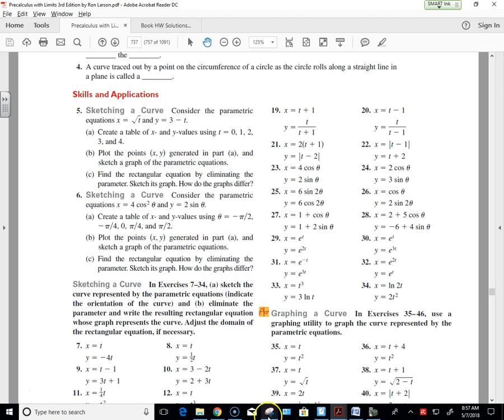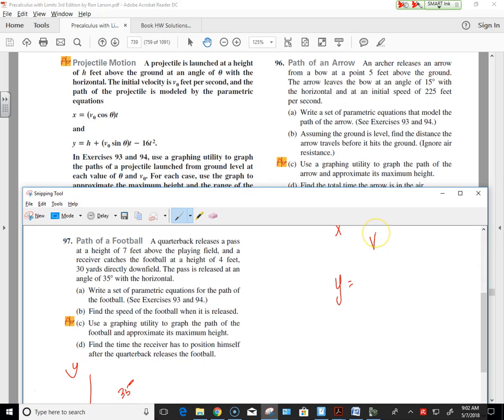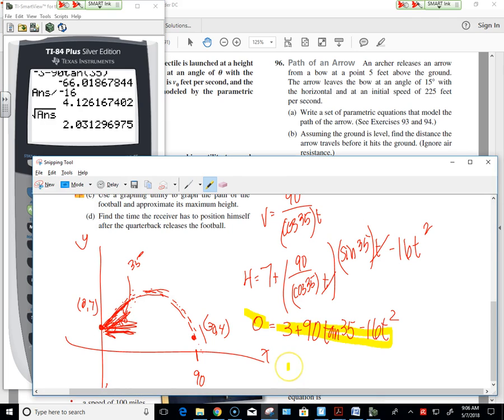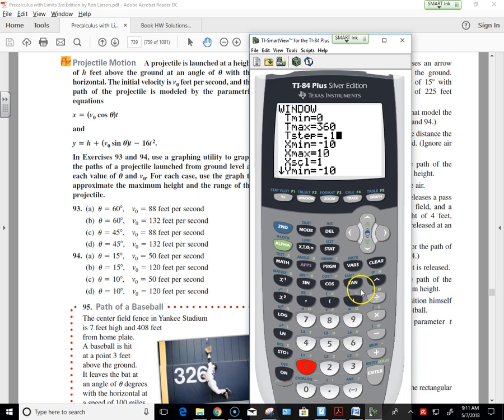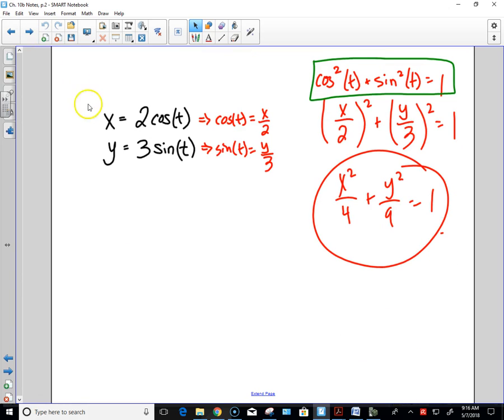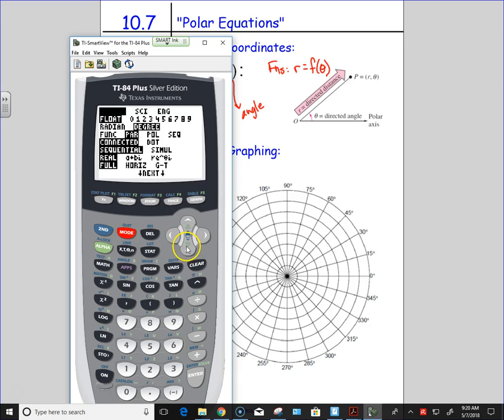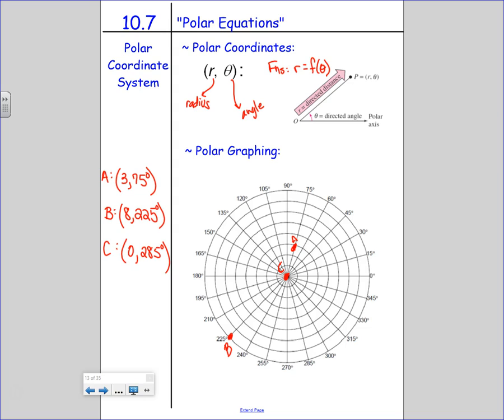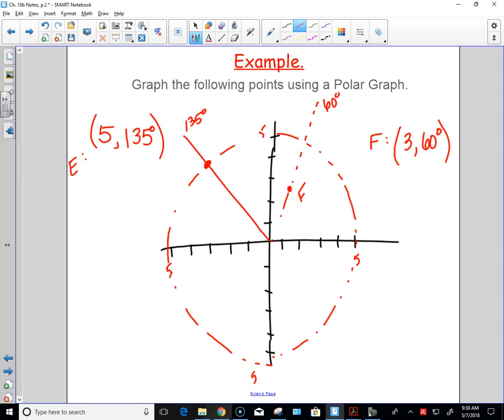Precalc 05 07 18